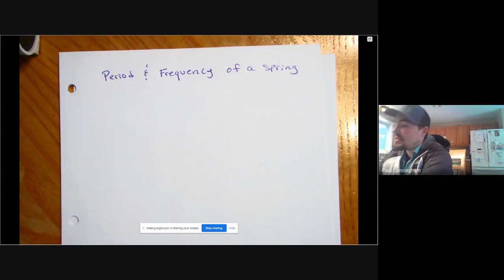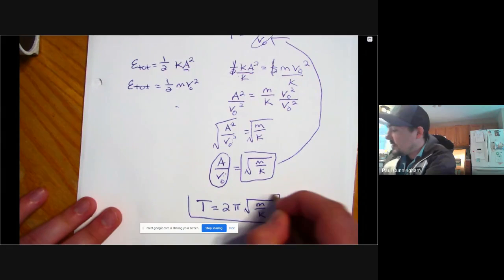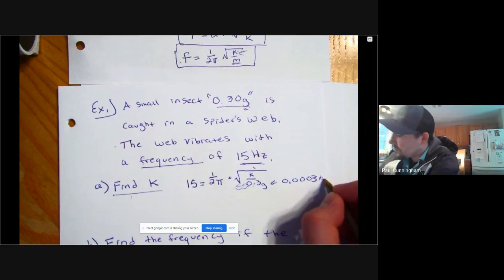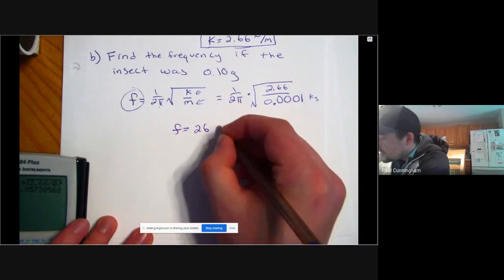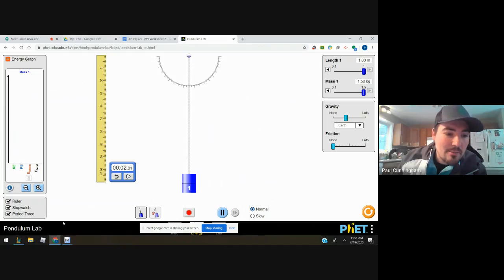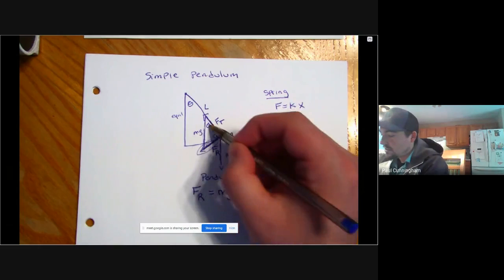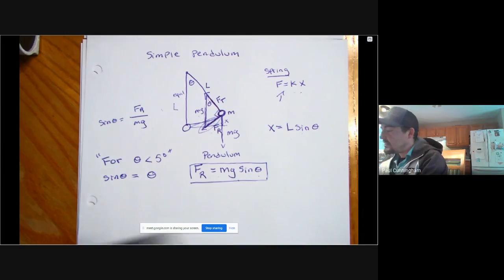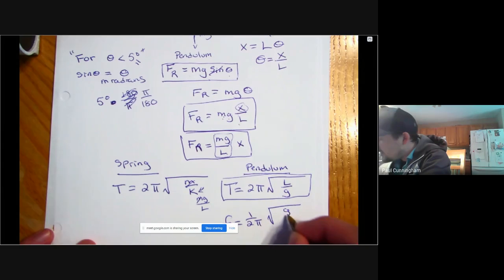Physics 3 /19